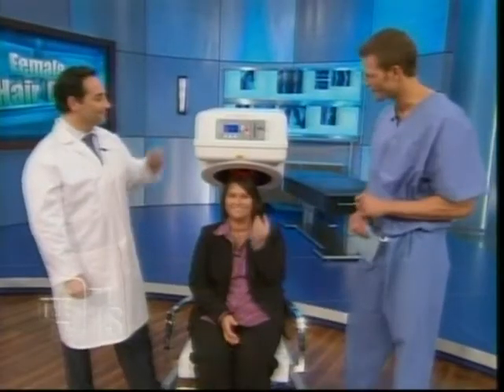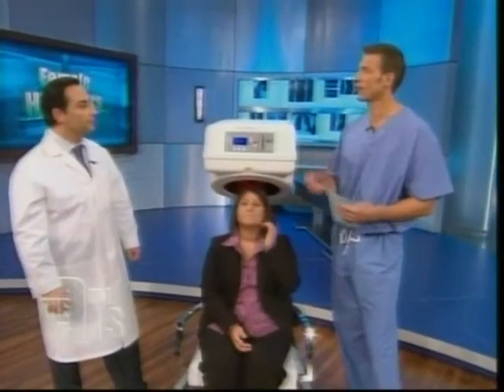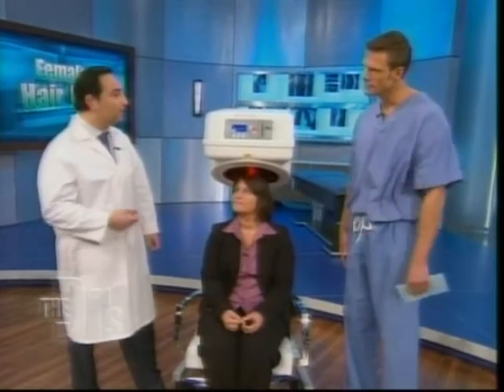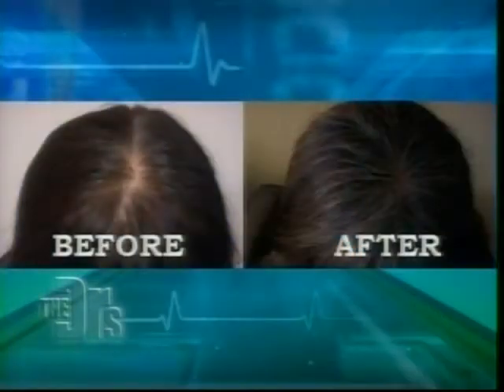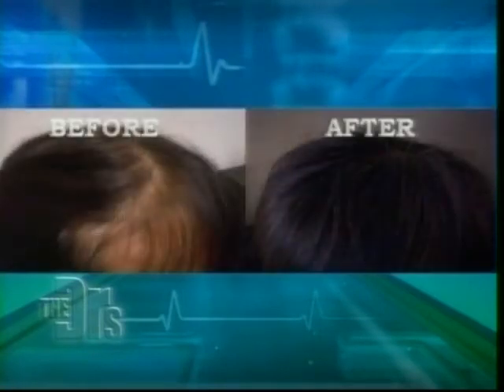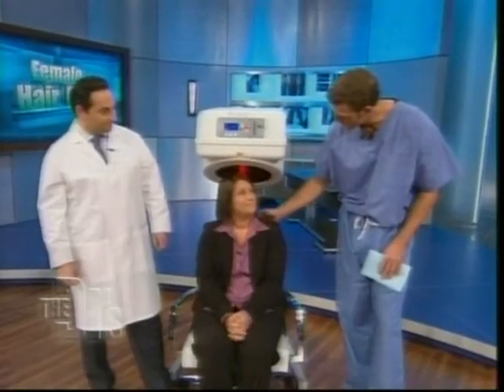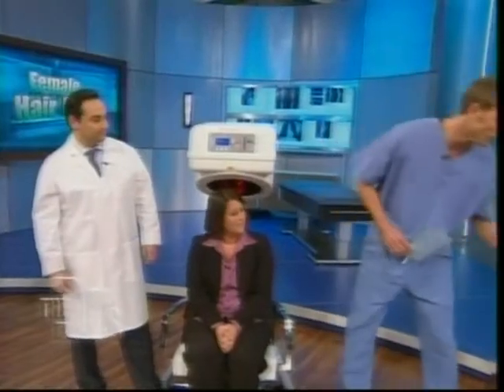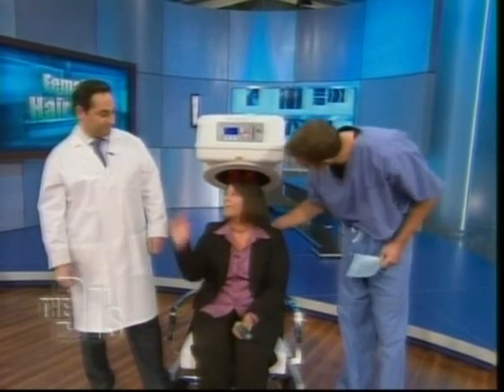Laser Hair Therapy for Female Hair Loss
Low level laser hair therapy for the treatment of female pattern hair loss (androgenetic alopecia).  Long Island Laser Hair Therapy. Levittown, Valley Stream, Commack, New York. Metro New York City area.  LILaserHairTherapy.com